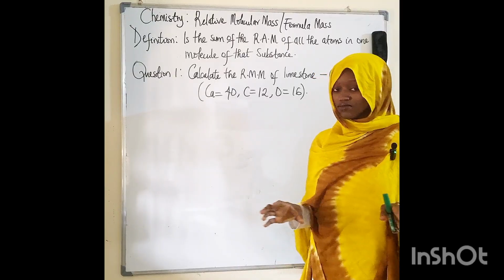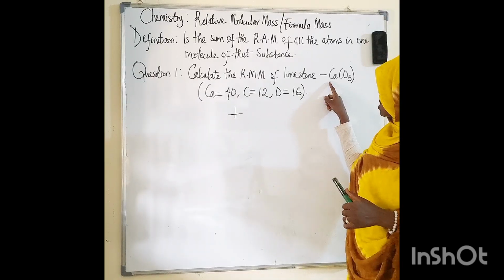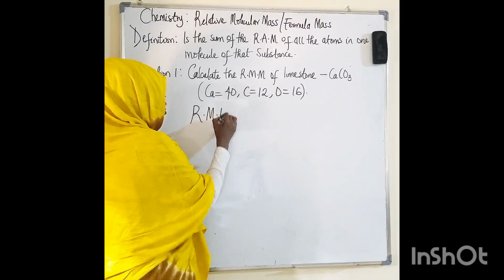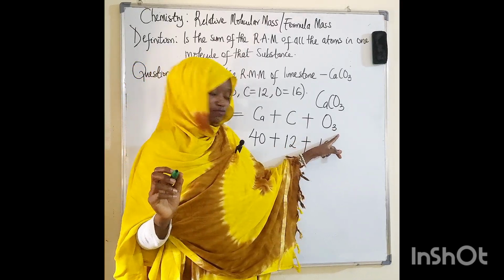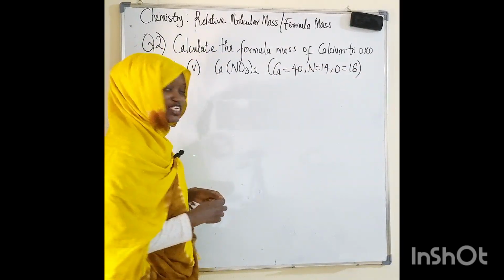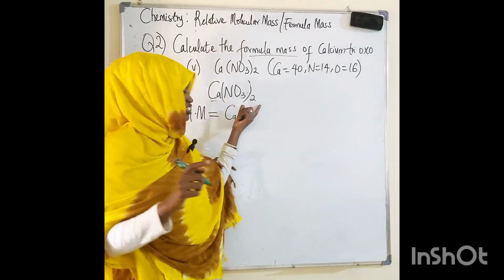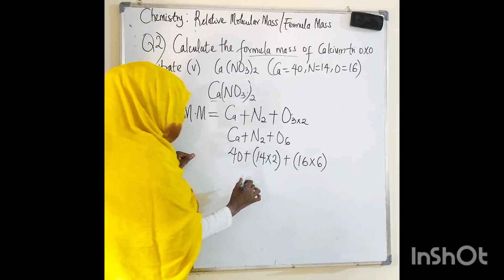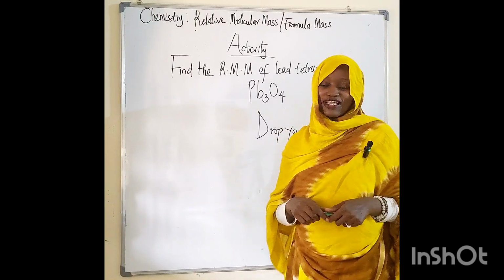Calculate the Relative Molecular Mass (R.M.M) of Limestone (CaCO₃) | Chemistry Made Easy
In this lesson, you will learn how to calculate the Relative Molecular Mass (R.M.M) of limestone, calcium carbonate (CaCO₃). We carefully use the given atomic masses — Ca = 40, C = 12, and O = 16 — and apply the correct step-by-step method to arrive at the final answer.
This video is perfect for secondary school students preparing for exams such as WAEC, NECO, and IGCSE, as well as anyone who wants a clear and simple explanation of formula mass in chemistry.
Watch till the end to understand the method clearly and avoid common mistakes.